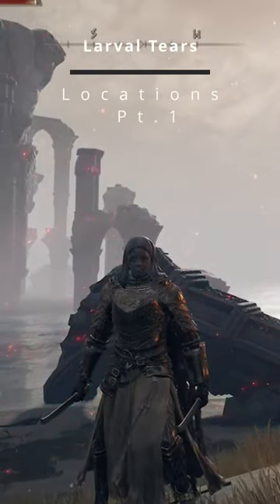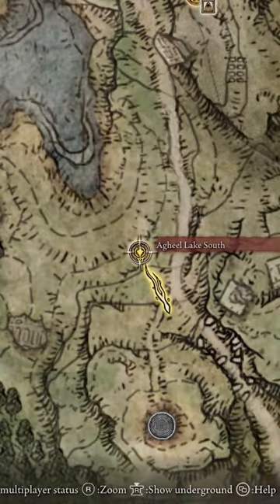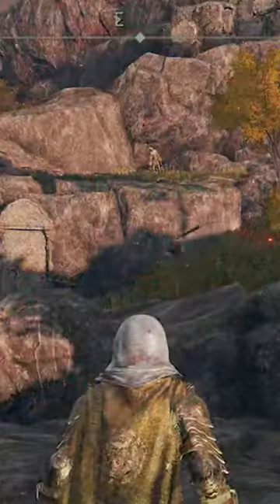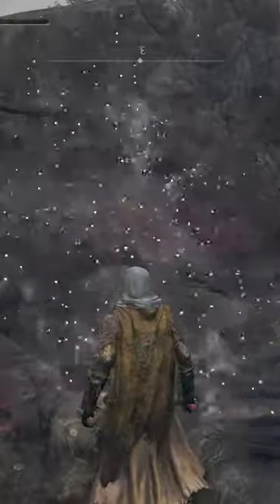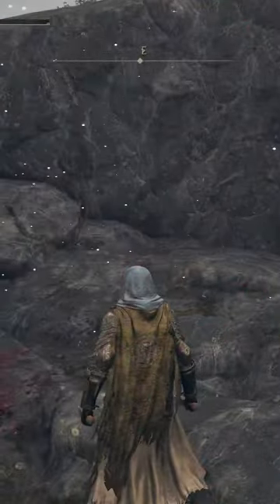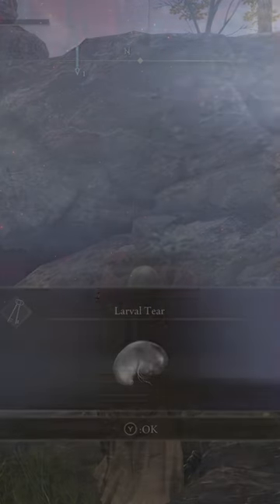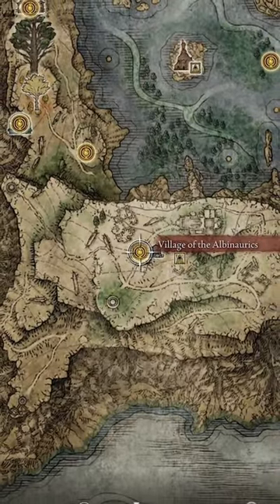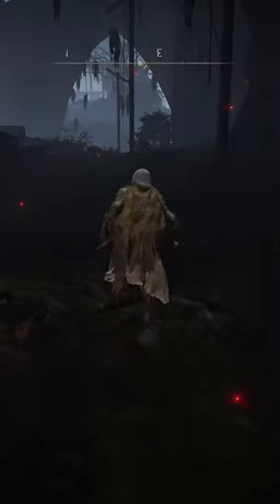Larval Tear Locations Part 1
Larval tears are a key item in Elden Ring if you are ever going to Respec your Character. So here are the fist few.